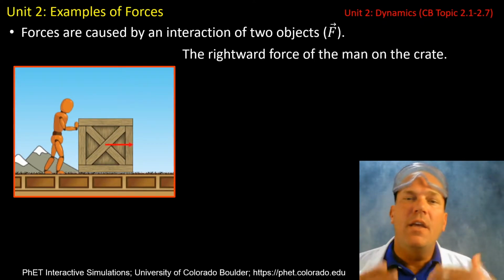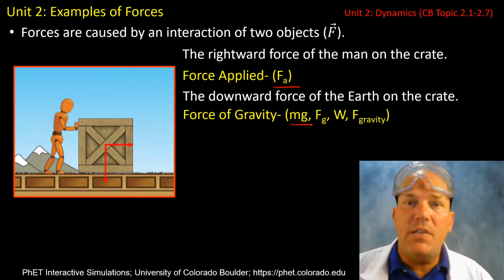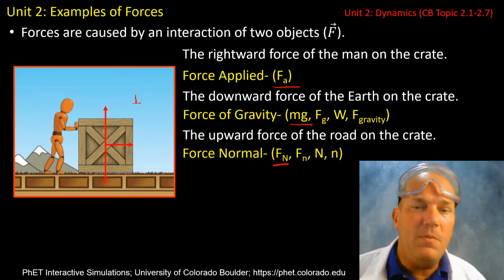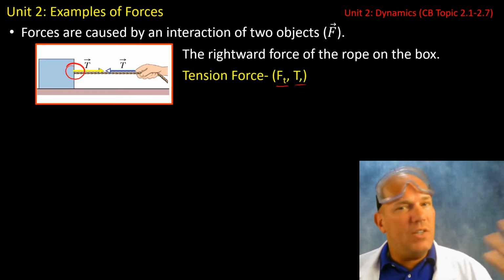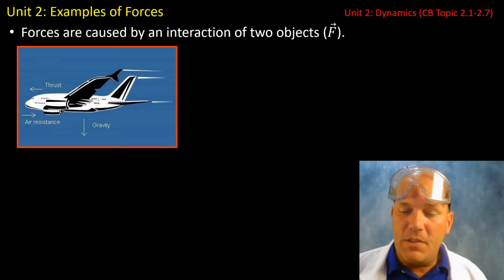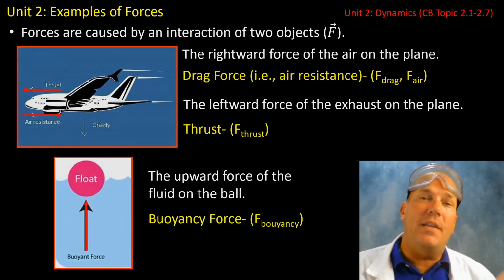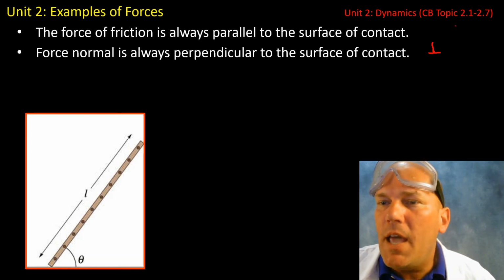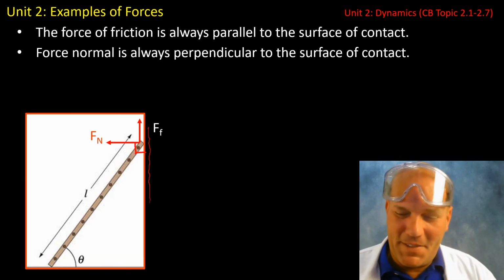Examples of Forces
In this video, Mr. Pedersen gives numerous examples of forces that will be covered in his AP Physics 1 course. He also distinguishes between contact forces and long-range (i.e., field) forces.